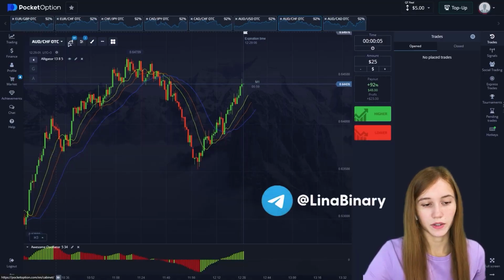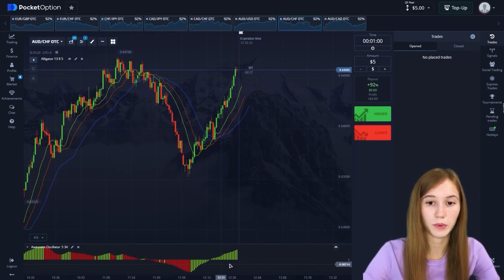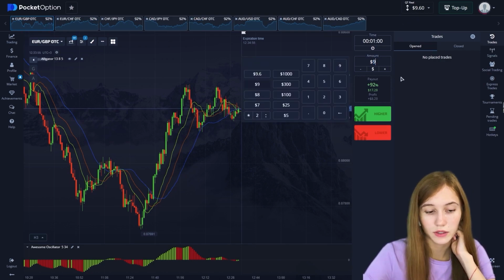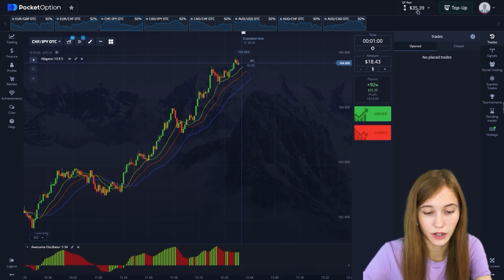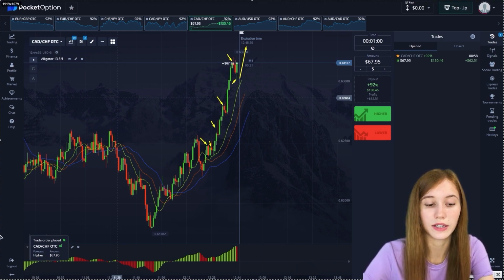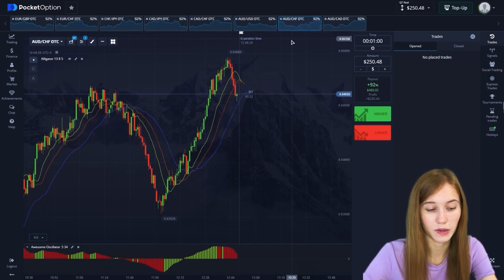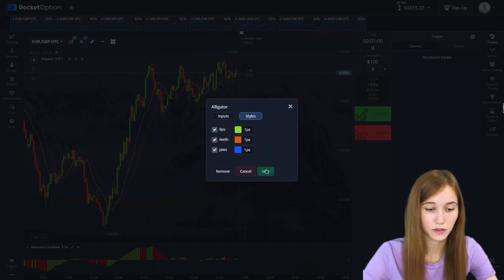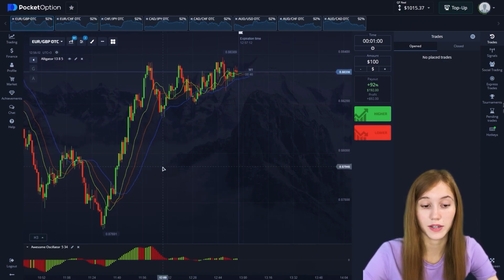🍌NEW POCKET OPTION STRATEGY: +$10.000 ON BINARY OPTIONS | BEST TRADING STRATEGY POCKET OPTION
binary options
new strategy binary options
new binary strategy
new pocket option strategy
new pocket option strategy baby trading
new pocket option trading strategy
pocket option new update
pocket option new deposit
pocket option new strategy 2024